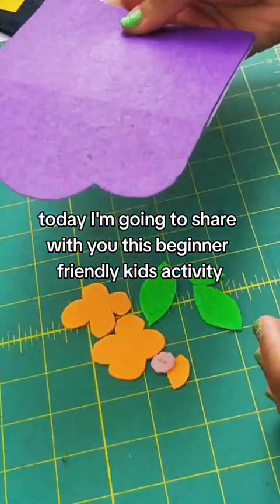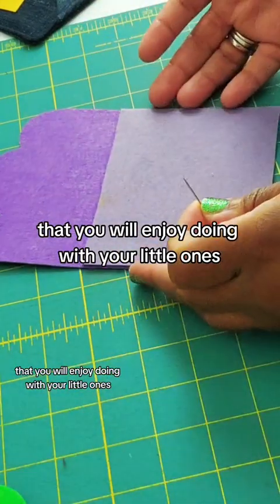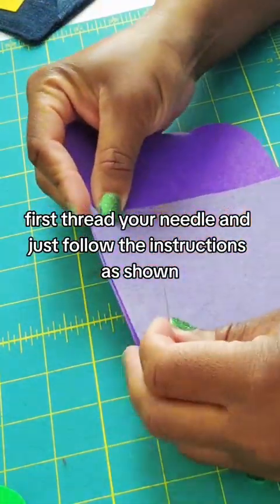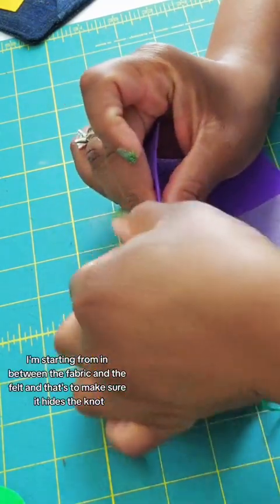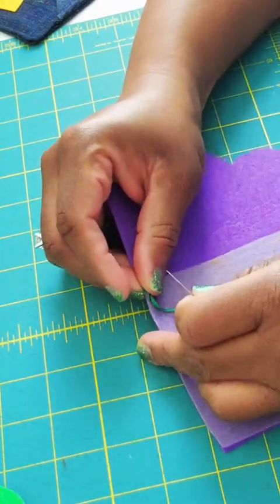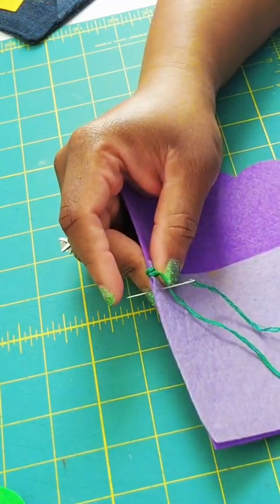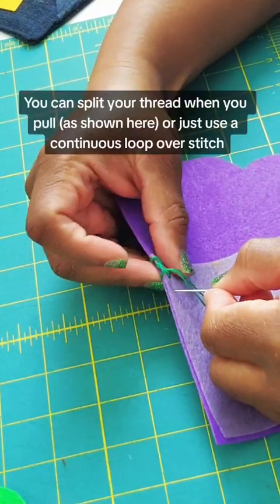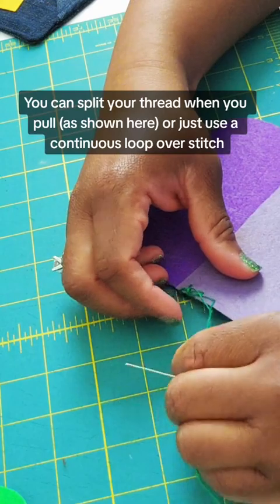Sew a Felt Purse - A beginner sewist kid friendly craft activity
Easy beginner friendly sewing activity. Perfect for young ones learning to sew. Pattern can be found here

Enjoying my videos?